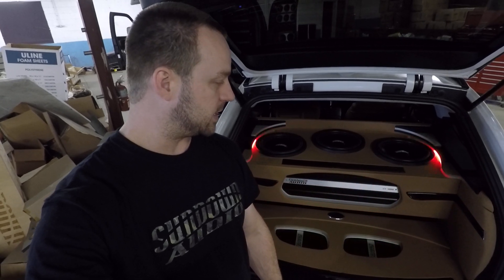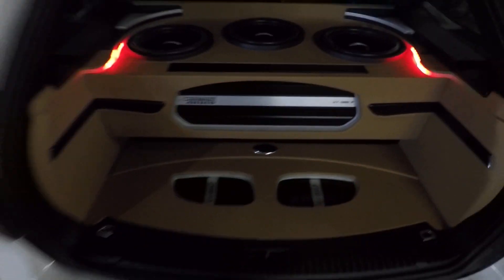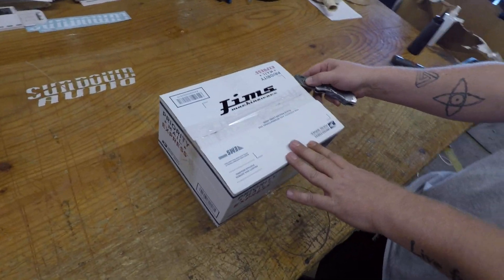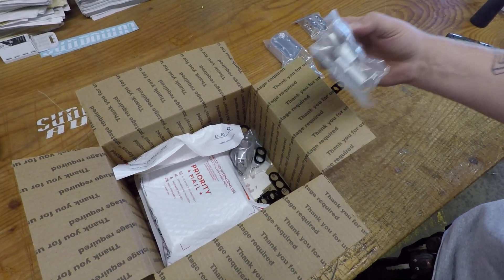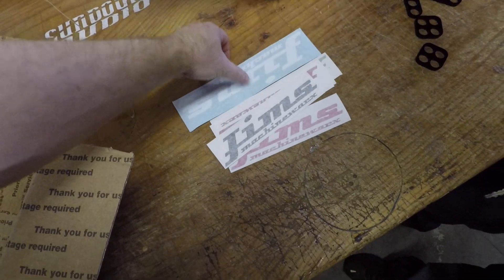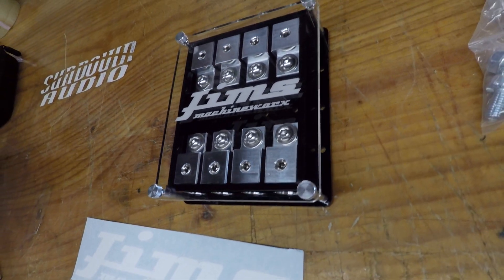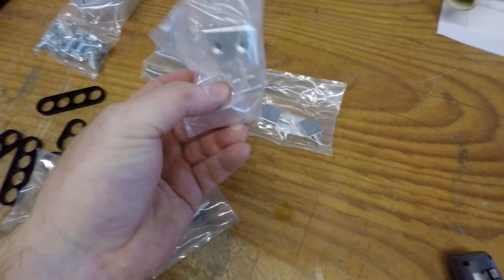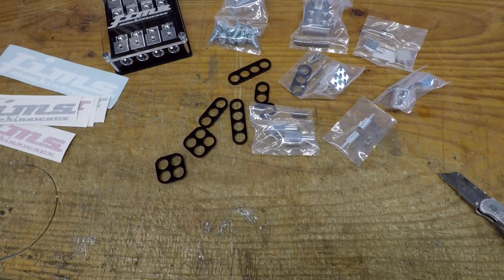We got a *SURPRISE* and Sneak Peak of the New Demo vehicle at Sundown Audio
Big shoutout to Jims Machineworx for the goodies.